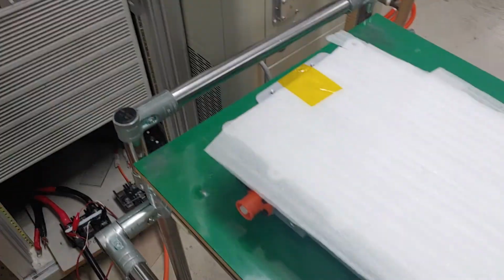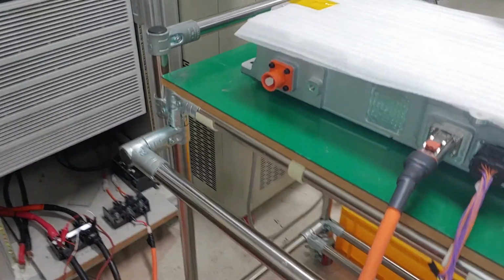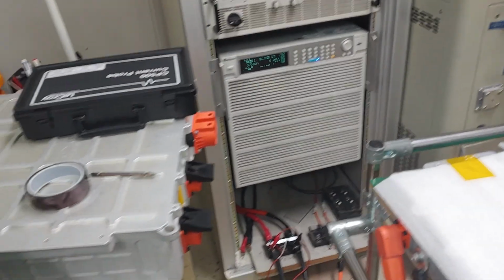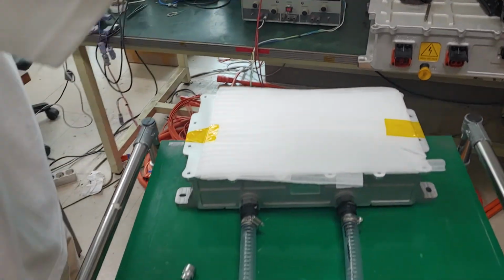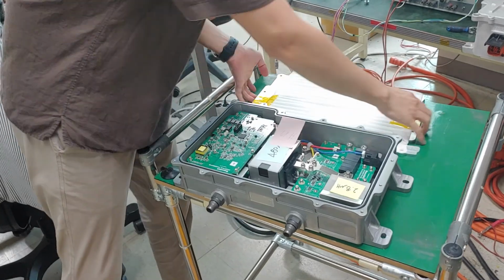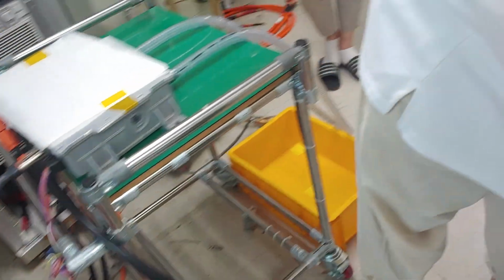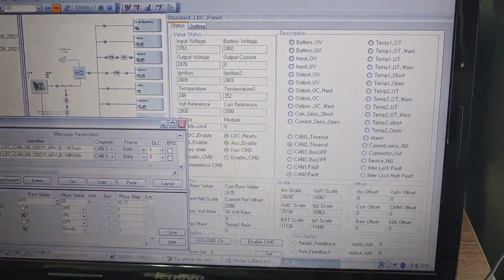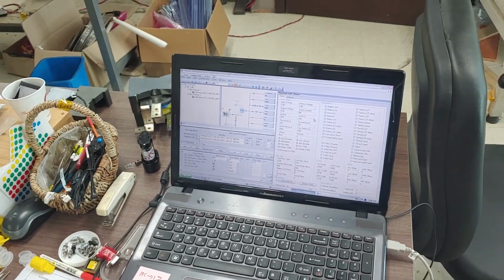[Egtronics] How to run dc/dc converter.